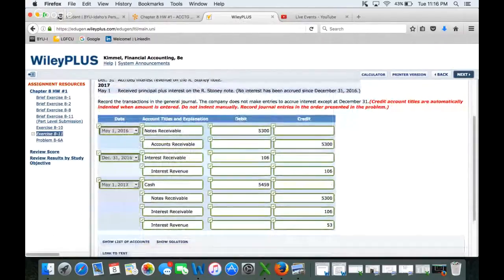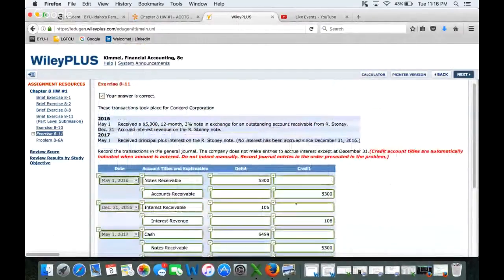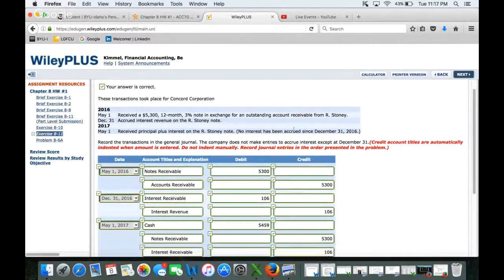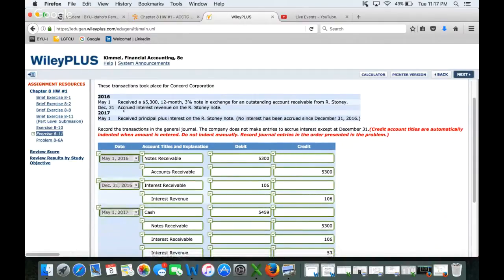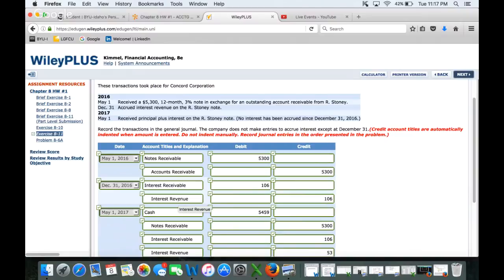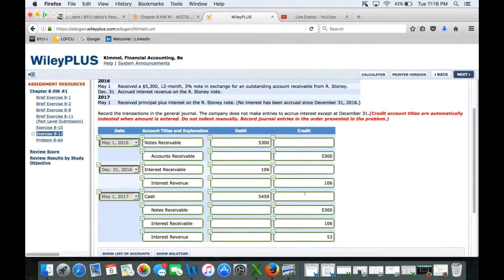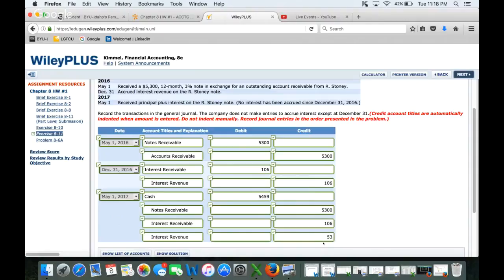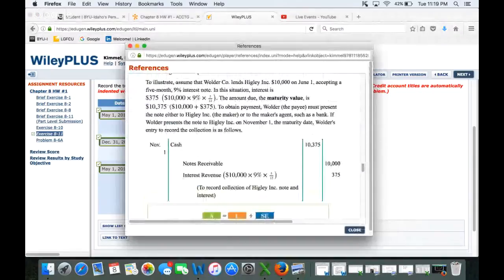Exercise 8-11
Lesson 9: Chapter 8: Exercise 11 walk-through.